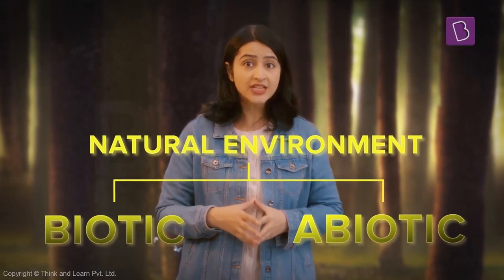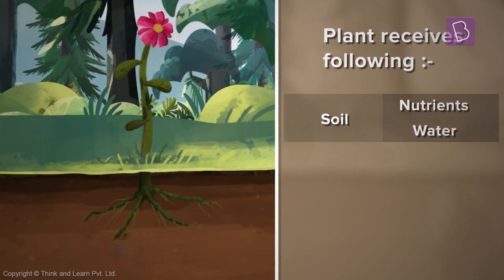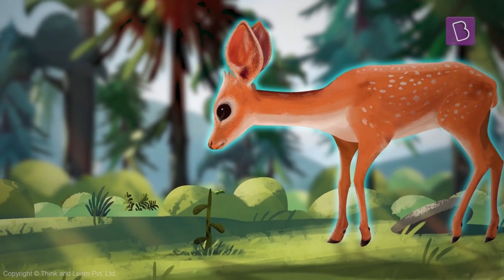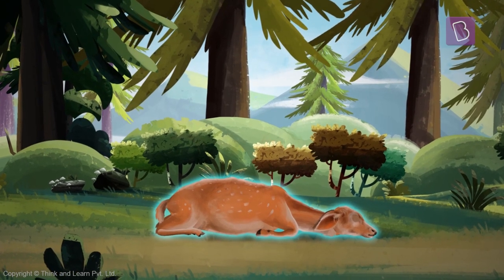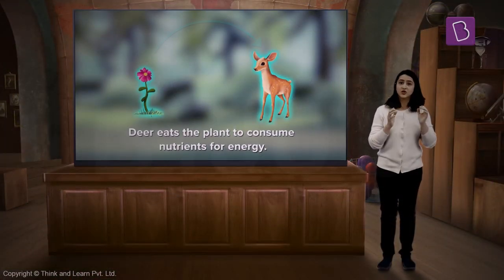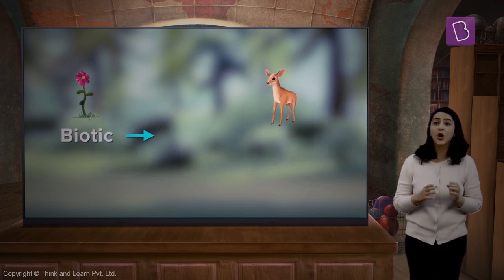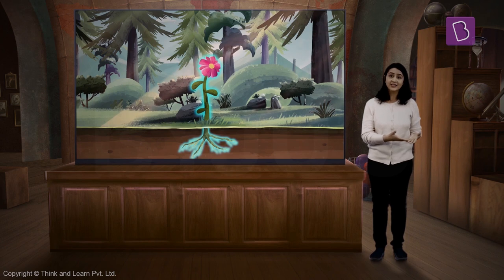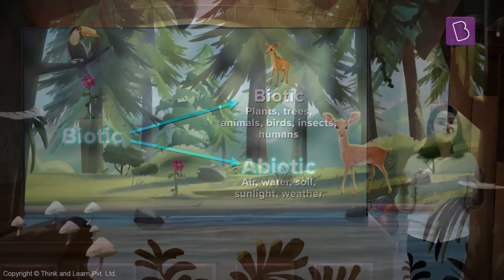What Makes An Ecosystem? | Class 7 - Geography | Learn with BYJU'S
Did you know that everything, living or inanimate is part of an ecosystem of its own? Even your own body could be considered an ecosystem. But, what is an ecosystem? What does it consist of? What are the different types of ecosystems? Watch this video to know more about ecosystems.
💸 Cash Rewards
🏆 Be an All-India Rank